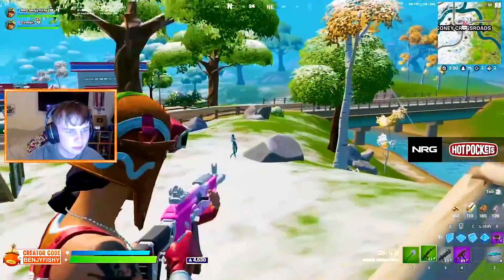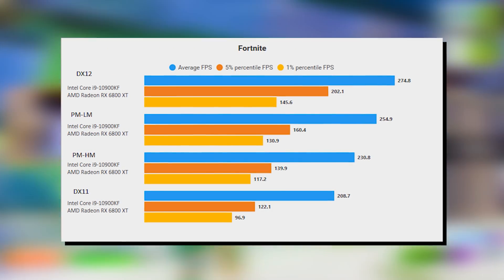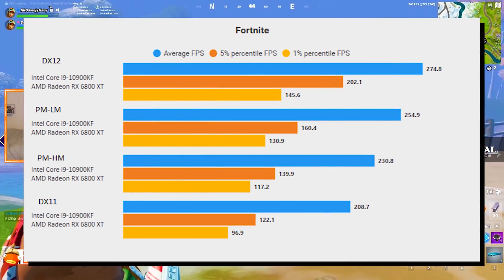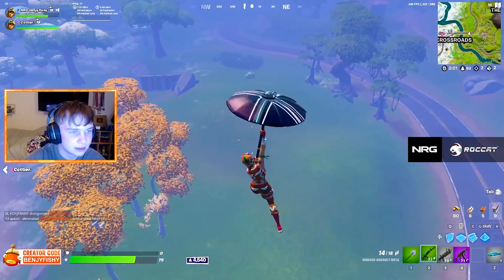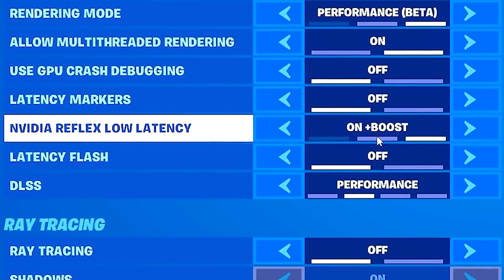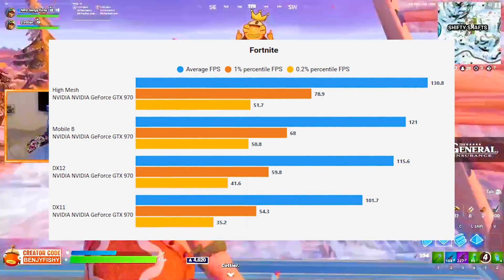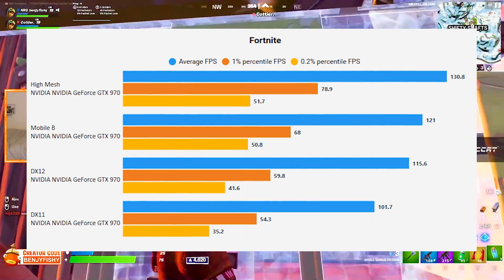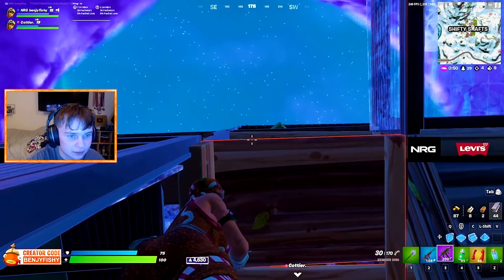How To Tell If You SHOULD Use Performance Mode in Chapter 3 (Reduce Input Delay in Chapter 3!)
In Todays Video, Im showing you Why This Setting is BETTER Than Performance Mode and How To Reduce Input Delay in Chapter 3! I tried out all of the avaible Fortnite Render Modes with the Nvidia Reflex Latency Option to figure out how to get the Least Ammount of Input Delay in Fortnite Chapter 3. I will show you exactly why DX12 with the Nvidia Reflex Mode set to On+ BOOST is going to give you 0 Input Delay in Chapter 3 and MAX FPS Boost. These are the Best Fortnite Settings in Chapter 3 for Low Input Lag and 0 Latency ingame. So if you want to know how to Reduce Input Delay in Fortnite PC and get more FPS, you came to the right place. I will show you exactly how to increase Performance in Chapter 3 for the Smoothest Gaming Experience and the biggest Competitive Advantage in Chapter 3. This will also FIX Any sort of Lag or Stutter in Chapter 3, to make shure that you can perform better in Arena, Creative or Fortnite Tournaments.

► Title: How To Tell If You SHOULD Use Performance Mode in Chapter 3 (Reduce Input Delay in Chapter 3!)